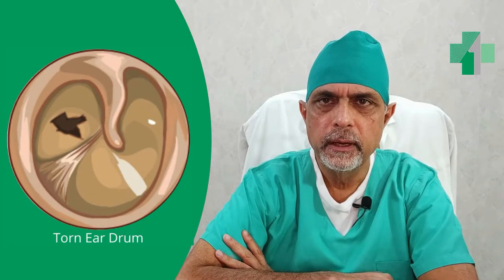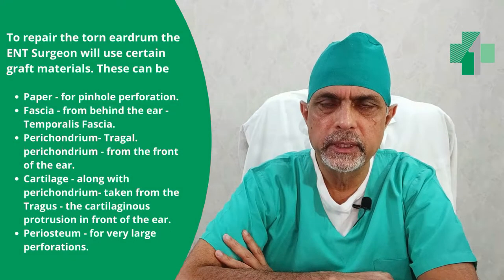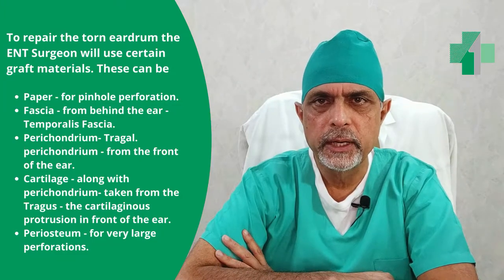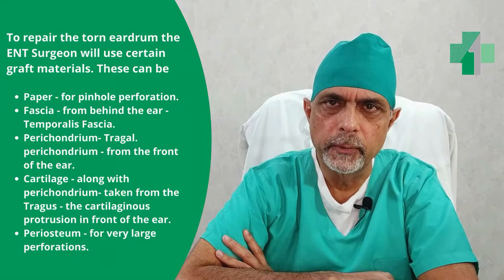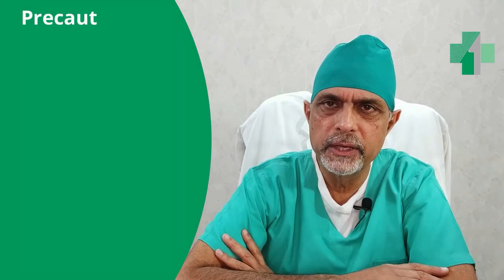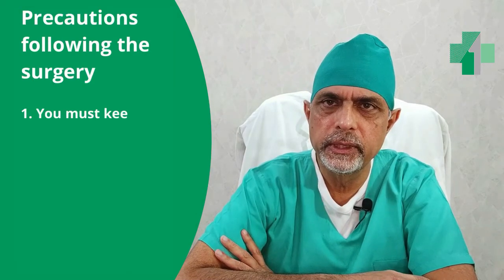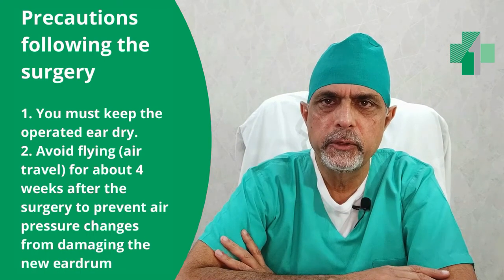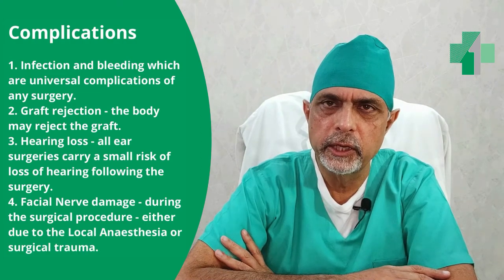Myringoplasty Surgery Explained By Dr. Major Rajesh Bhardwaj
This video and the accompanying information are not substitutes for a medical consultation.
Kindly consult your doctor about your medical queries.

At the MedFirst ENT Centre, we offer you the latest and best ENT care ethically and efficiently.

Our center is run by Dr. (Major) Rajesh Bhardwaj, who brings over 15 years of Army service into his civilian practice, ensuring that every patient is treated with discipline, care, and precision. He has an MBBS from AFMC in addition to an MS, DNB, DLO, and DHA, making him one of the most qualified and experienced ENT specialists in the region.

Stay informed about the latest tips and treatments in ENT care.

📍 Location: MedFirst ENT Centre, South Delhi
🕒 Timings: Monday - Saturday: 9 AM - 6:30 PM